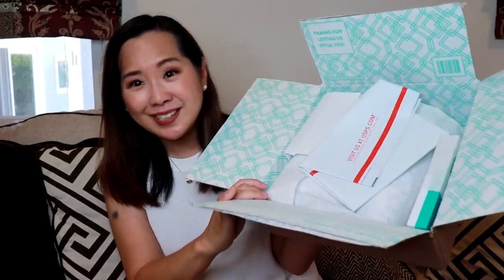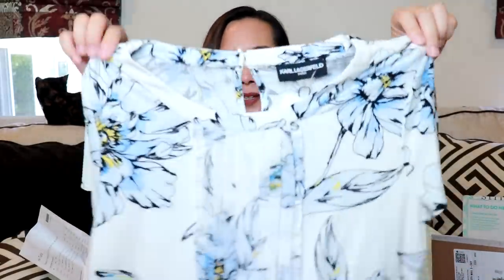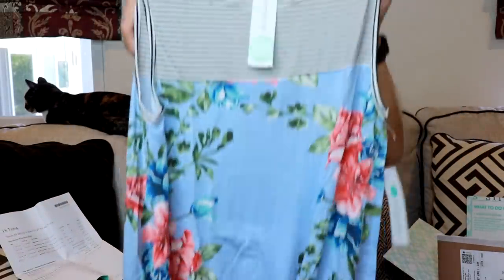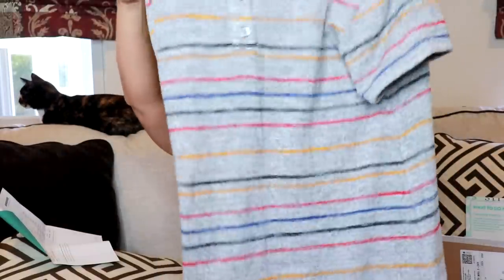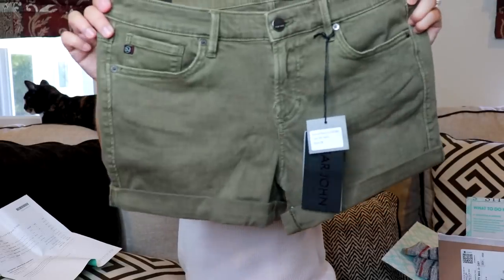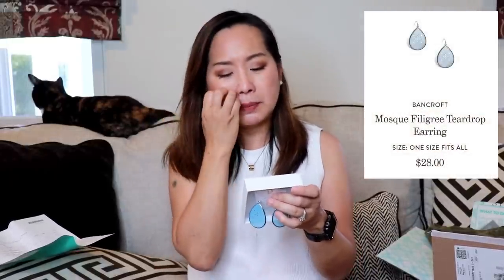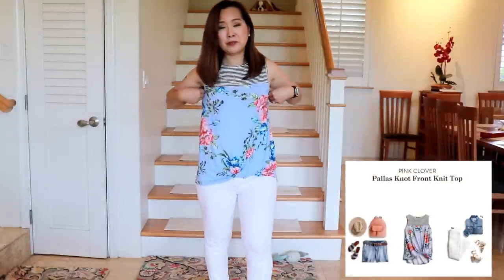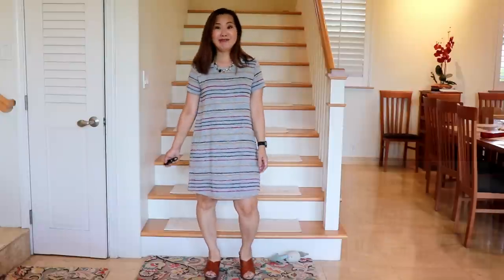Stitch Fix Unboxing & Try-on | June 2019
See what I got in my June Stitch Fix box.  :) ~ Tisha H

Time stamps (click on the links below to skip ahead in the video):

1:57 – Unboxing
5:33 – Try-On
9:49 – Summary

Stitch Fix is an online styling service where you have a personal stylist select 5 items of clothing and/or accessories that is sent to your house.  There is a $20 styling fee, which can be applied to your purchase.   You have 3 days (which can easily be extended for another 3 days) to try everything on and decide what to keep.  Send anything you don’t want back in the provided postage paid mailer. You are able to exchange items for size at no additional charge dependent upon availability.

Items I received in my June 2019 Stitch Fix box:

MARKET & SPRUCE Britta T-shirt Dress SIZE: MP $64.00
PINK CLOVER Pallas Knot Front Knit Top SIZE: S $28.00
KARL LAGERFELD PARIS Claera Pleat Front Detail Knit Top SIZE: S $58.00
BANCROFT Mosque Filigree Teardrop Earring SIZE: ONE SIZE FITS ALL $28.00
DEAR JOHN Lillie Cuffed Denim Short SIZE: 6 $58.00

Note: Items received in my Stitch Fix boxes can be found on my Pinterest Board